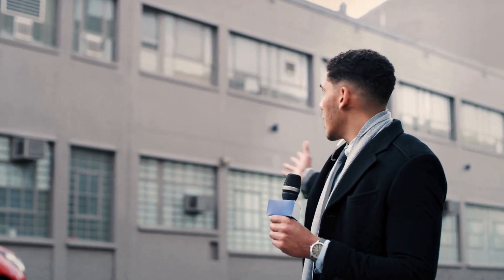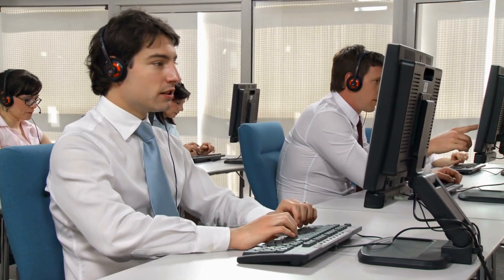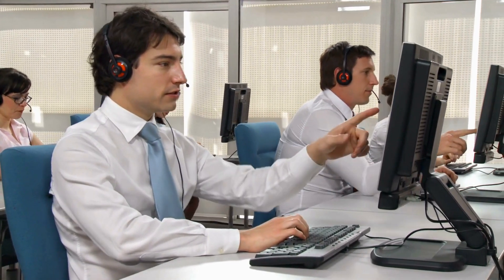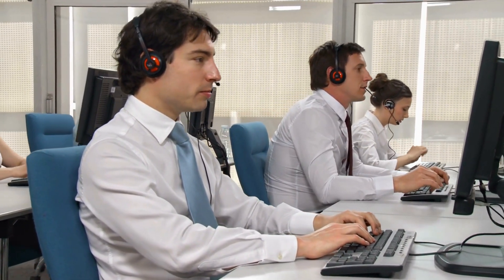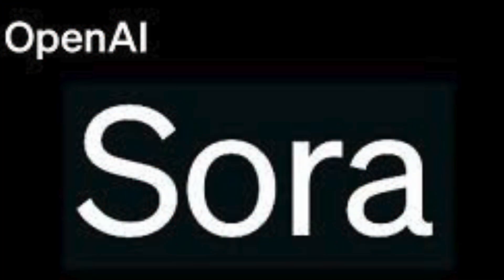Sora: Creativity with Text-to-Video AI |Sora: Revolutionizing Creativity With Text-to-video AI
Unveiling Sora: The Future of Creativity with Text-to-Video AI
Dive into the realm of tomorrow with Sora, the revolutionary text-to-video AI from OpenAI. In this captivating video, we introduce Sora, a groundbreaking AI model capable of transforming text instructions into stunning visual scenes. From epic adventures to heartwarming tales, Sora brings your imagination to life with unparalleled realism and creativity.

Join us as we explore the limitless possibilities of Sora and witness firsthand how this innovative technology is reshaping the landscape of creativity. Discover how Sora is not only entertaining but also empowering, as it becomes available to red teamers for assessing critical areas for harm or risk. Additionally, gain insights into how Sora is collaborating with visual artists, designers, and filmmakers to push the boundaries of AI innovation.

Be prepared to be amazed as we unveil the future of AI technology and showcase the incredible potential of Sora. The future of creativity is here, and it's brighter than ever with Sora leading the way.